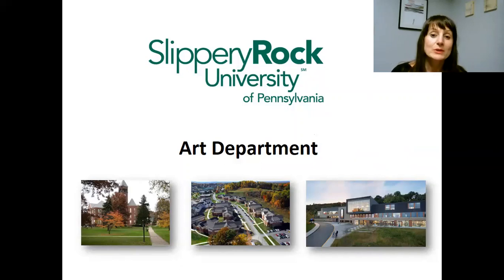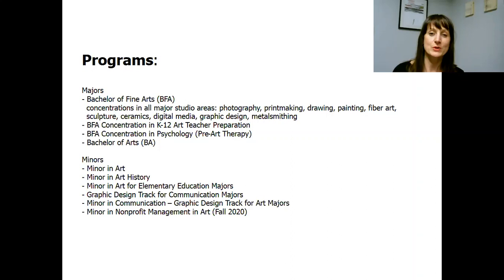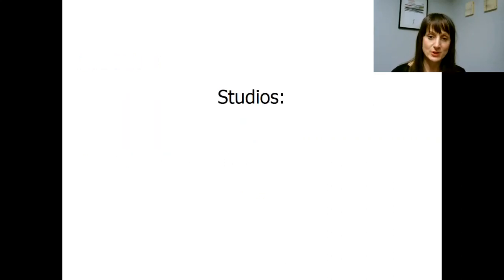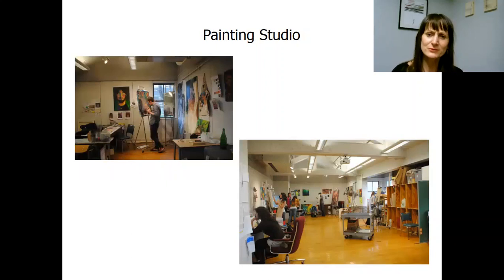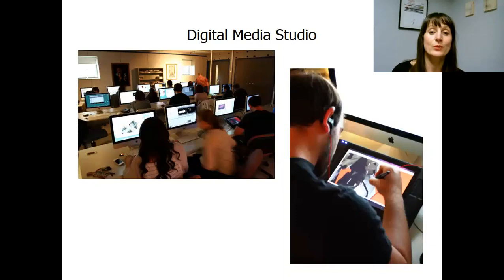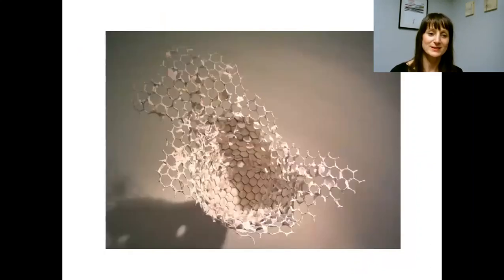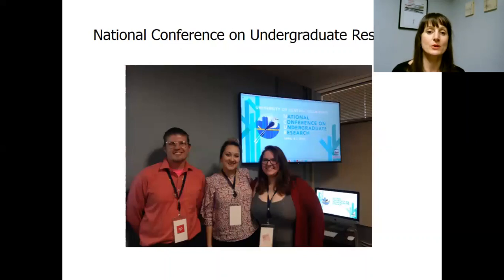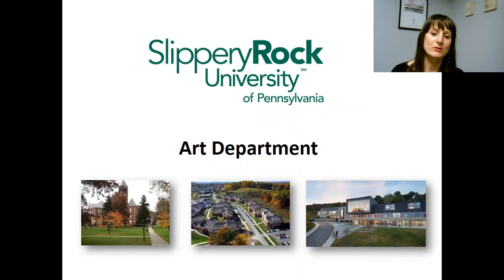SRU Art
Learn about Art at Slippery Rock University!